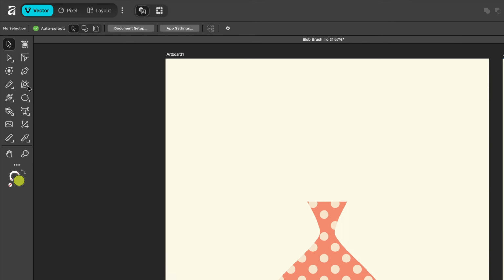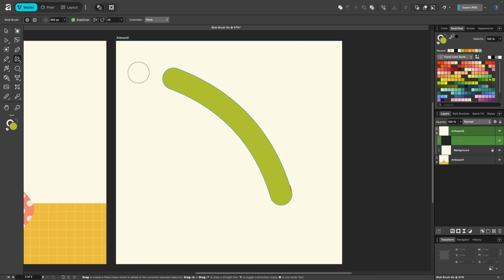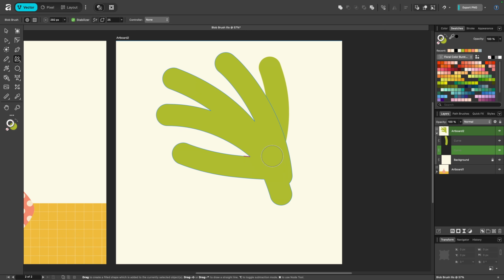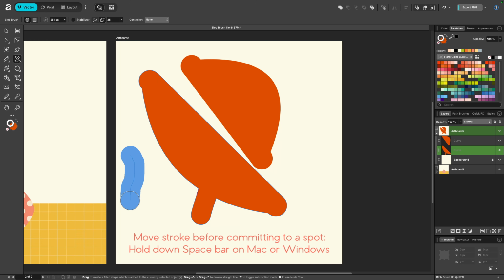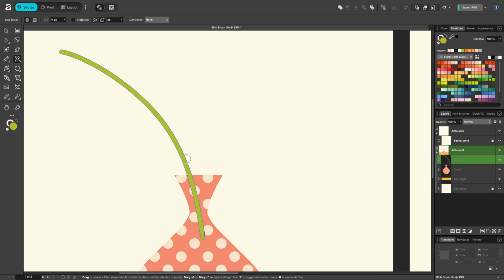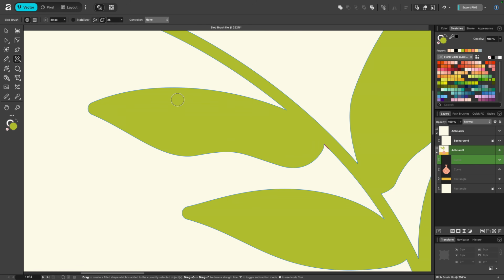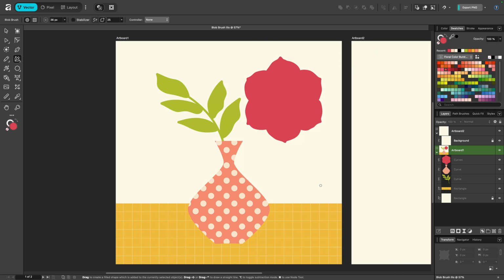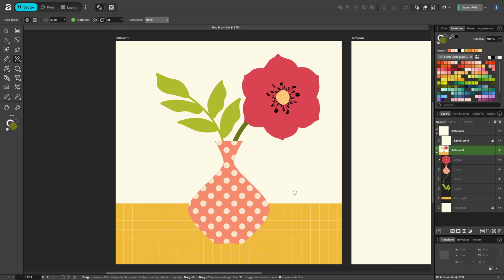Vector Blob Brush in Affinity | Create Infinitely Scaleable Shapes | Beginner Tutorial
In this beginner Affinity tutorial, we'll look at how you can create infinitely scaleable, vector shapes with the Vector Blob Brush tool.

We'll look at the basics of the tool, including how you can build up blob shapes, combine shapes together using the Blob Brush, and how to add to shapes created with the Pen, Pencil, Shape and Artistic Text tools. Along the way, I'll also share some complementary Affinity tools that you can use with the Blob Brush to make shape creation easy and efficient. Find chapter markers below.

In order to follow along, make sure you are on the April 2026 (or later) version of the Affinity for Desktop app.

If you have missed any of the tutorials in my Affinity by Canva series, you can find the full playlist here:

** CHAPTERS **
00:00 - Introduction
00:27 - Where to find the blob brush
00:45 - Contextual tools with the Blob Brush
01:40 - Using a pressure sensitive pen with the blob brush
02:10 - What does the Blob Brush do?
02:37 - Using strokes with the Blob Brush
03:02 - Building on blob shapes with the Blob Brush
03:42 - Using the Blob Brush to combine shapes
04:53 - The importance of layer order when combining shapes
05:30 - Using keyboard modifiers with the Blob Brush
07:41 - Using the Contour tool with the Blob Brush
08:17 - Multiple ways to fill in holes in blob shapes
08:30 - Coloring in holes with the blob brush after creating the shape
08:45 - Coloring in holes with the blob brush as you draw the shape
09:06 - Removing nodes to fill in holes in blob shapes
09:48 - Filling in holes with the Vector Flood Fill tool
10:39 - Using "Fill Holes" to fill empty spaces in blob shapes
11:14 - Adding to shapes created with the Pen, Pencil, Shape and Text tools with the Blob Brush
12:45 - Layering Blob Brush shapes of different colors
13:10 - Using Path Brushes on Blob Brush strokes
14:23 - Infinitely scalable shapes with the Blob Brush
14:40 - Final Thoughts